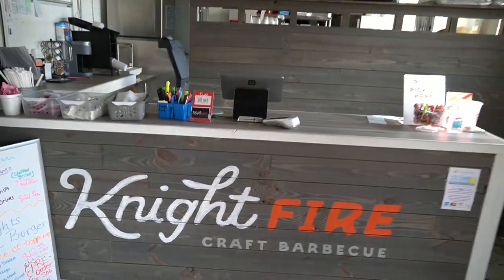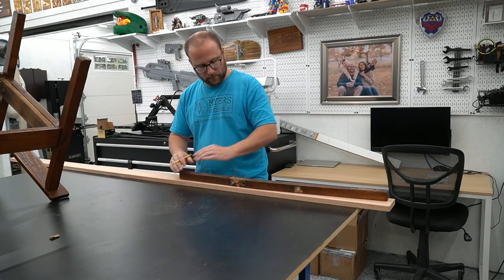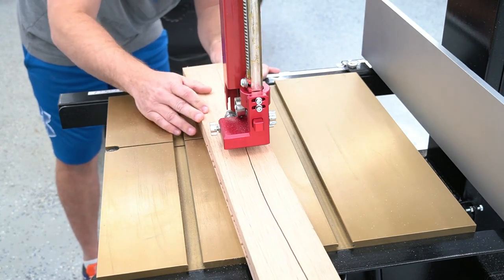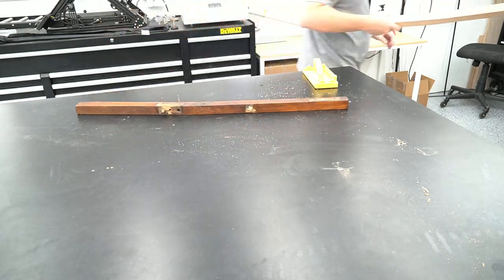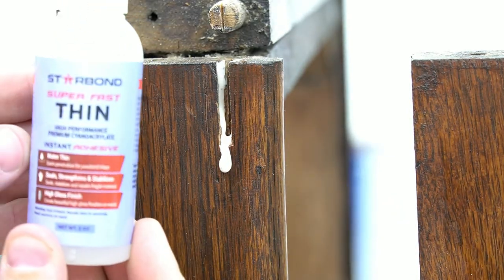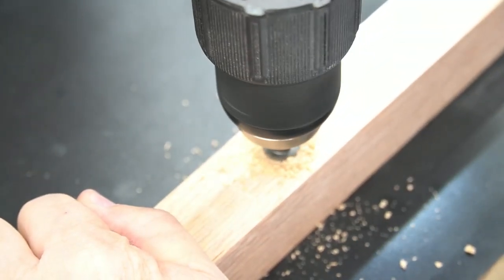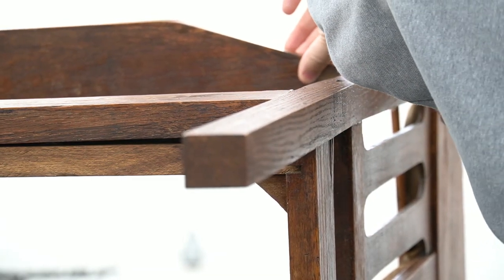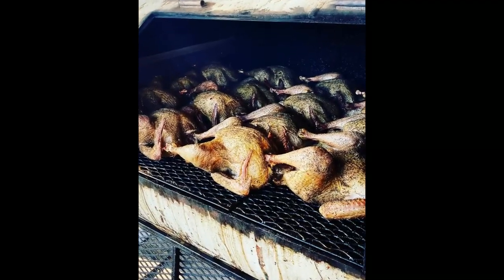I Repaired A Chair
Back to my woodworking roots for this one.  I repaired an centuries old chair that has sentimental value.  Can I make it look like it was never broken?

TOOLS / MATERIALS
■ Sanding Blocks
■ @rockler Glue Brush
■ @ToughBuilt Pull Saw
■ @dewalttv Oscillating tool
■ Starbond CA Glue